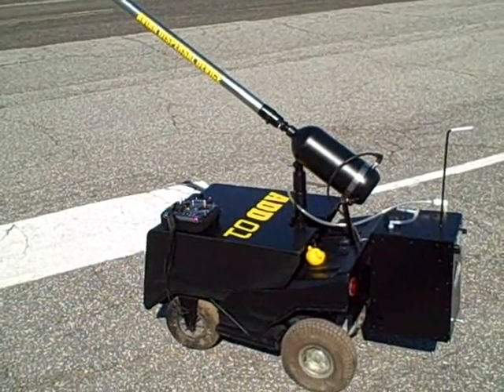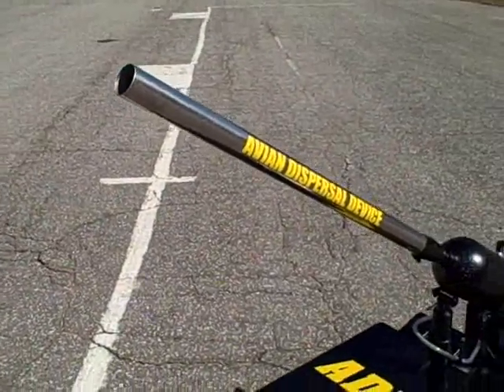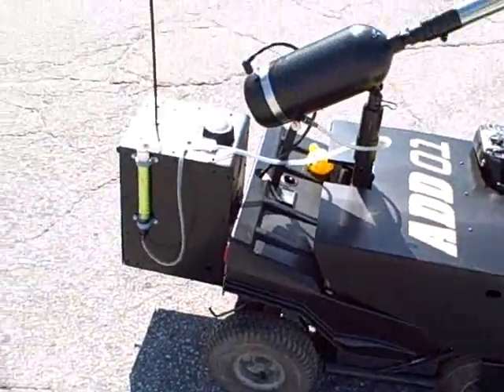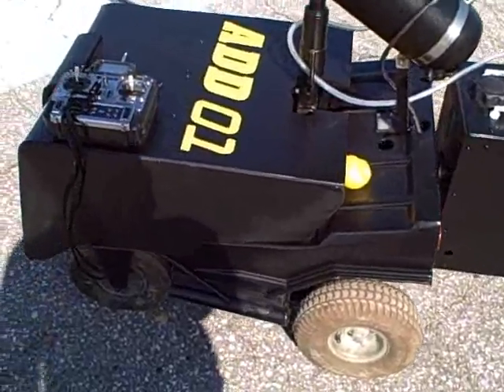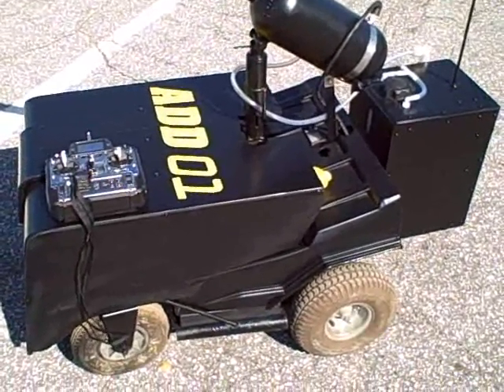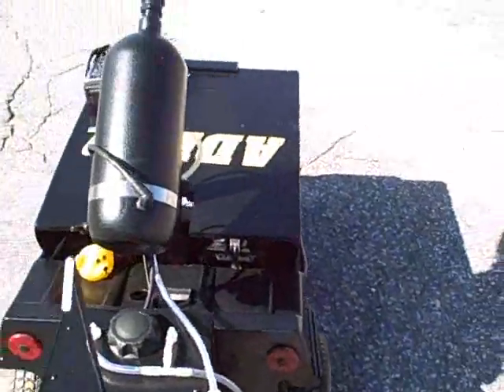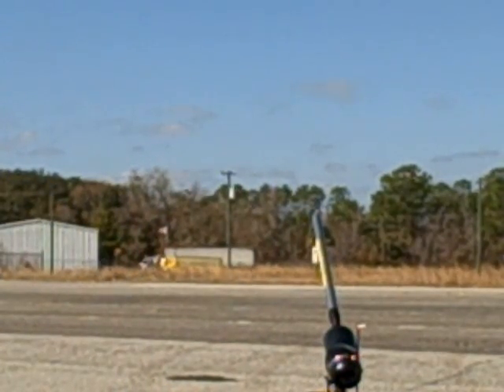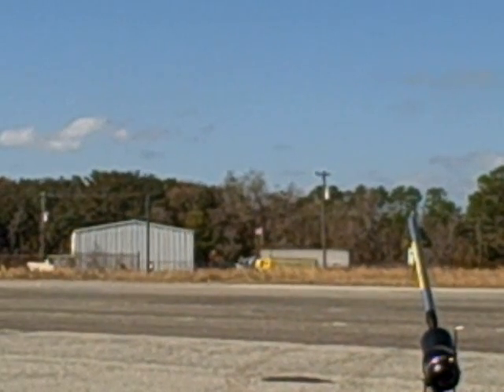Avian Dispersal Device (HHO Cannon)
This is the latest video of the HHO Cannon now called the Avian Dispersal Device or ADD 01. This video shows the cannon firing a potato about 250 yards. More videos will be made in the future showing dispersal of birds from runways when an airport agrees to evaluate a system at their airport. In the meantime I will be offering the cannon design to buyers at Hydra-Tek.net.